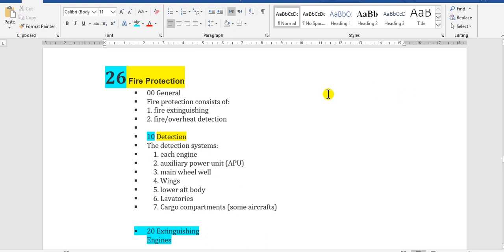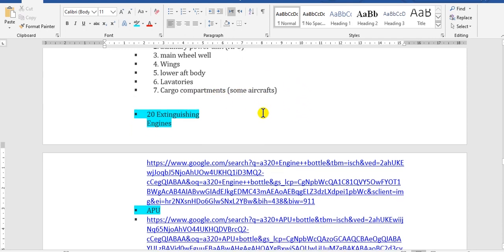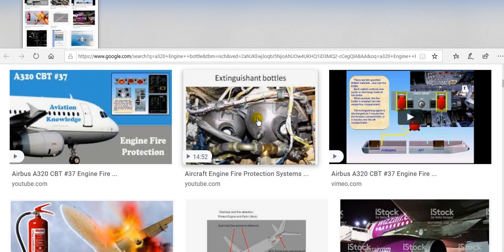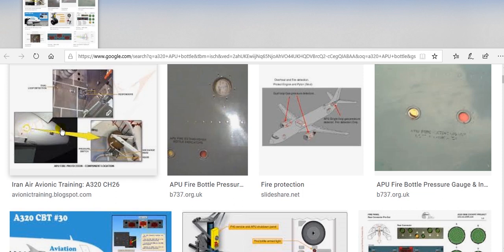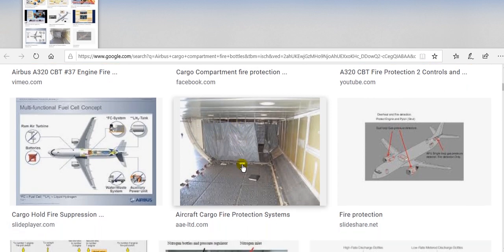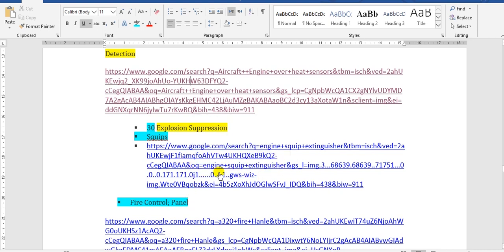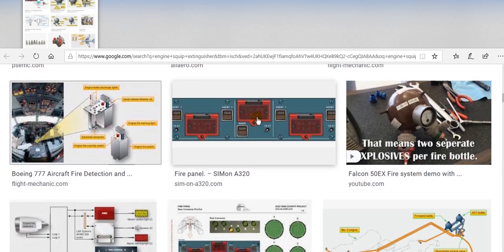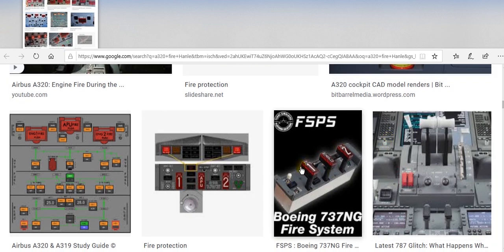How Can You Use The Aircraft Maintenance Manual Part 05